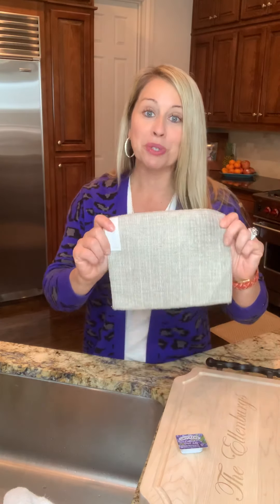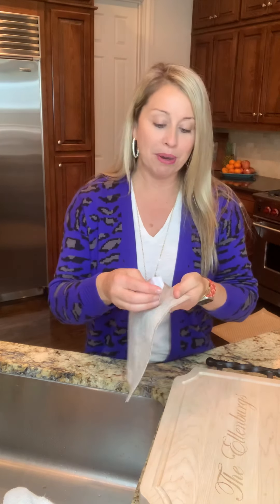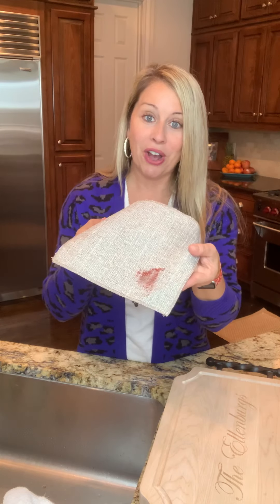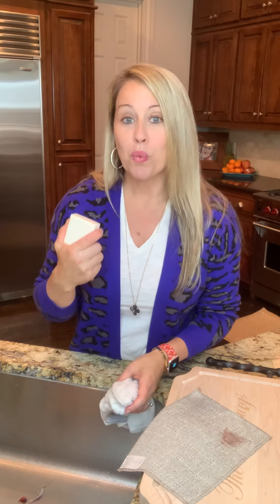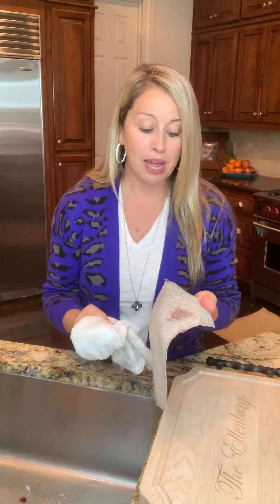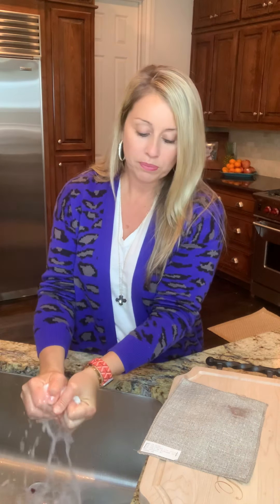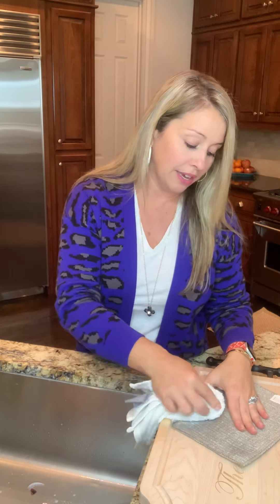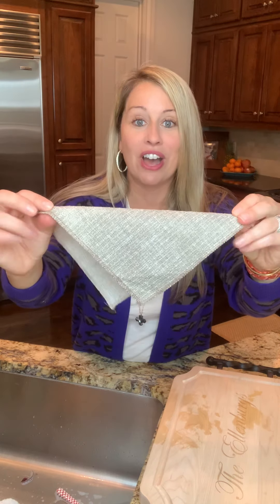How to clean a fabric with Cleaning Code W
Cleaning fabric with the cleaning code W